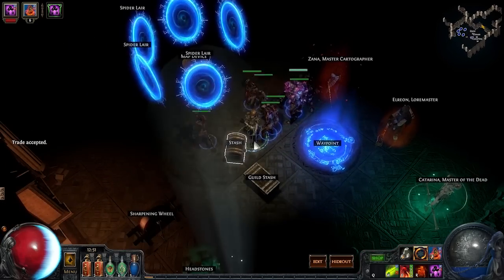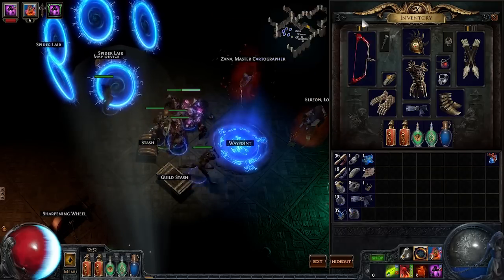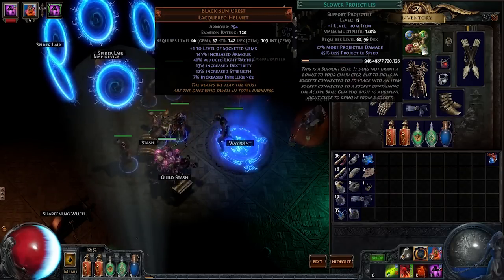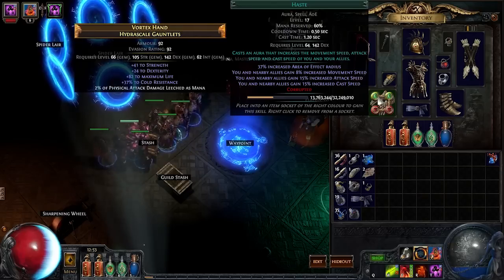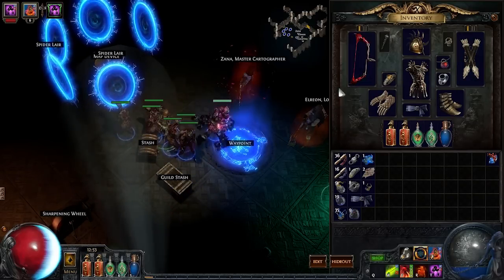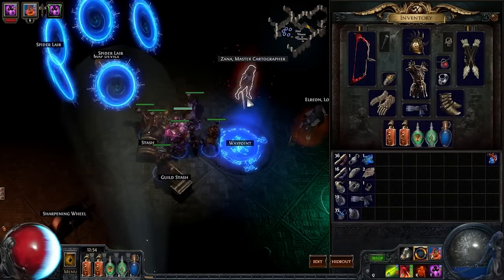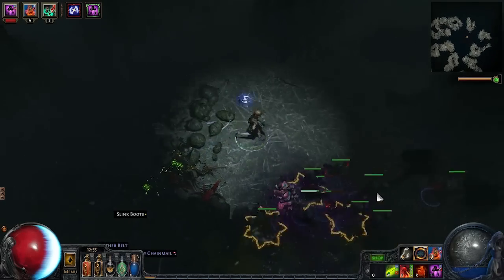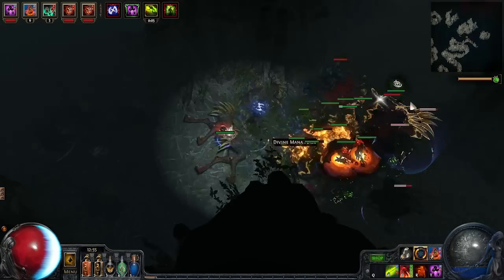Null's Inclination build testing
Just my testing and where i got to with the beta and a summoning build revolving around Null's Inclination. I am by no means an expert in this game and any feedback is most welcome. Please be nice.

Link to the original post on reddit